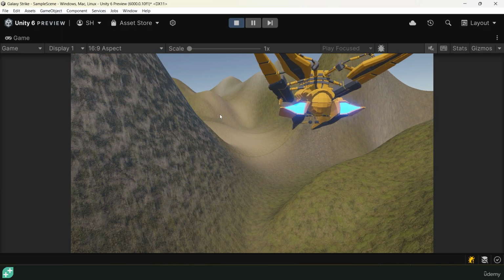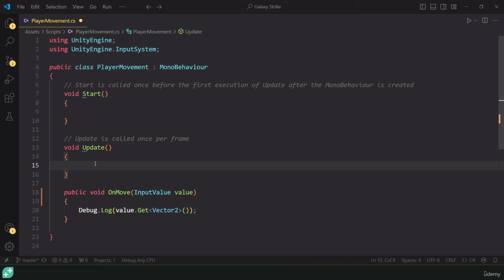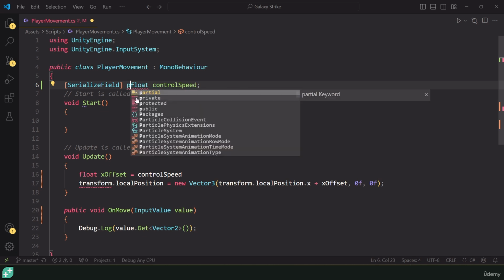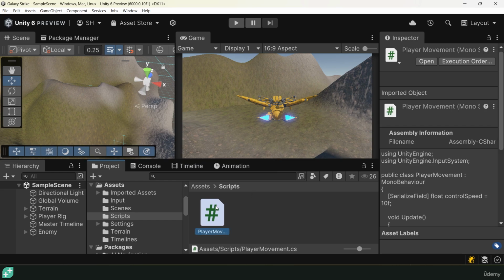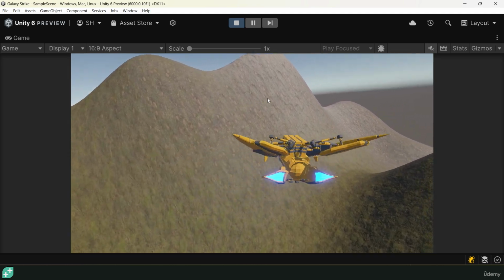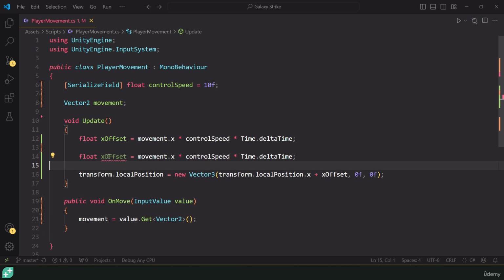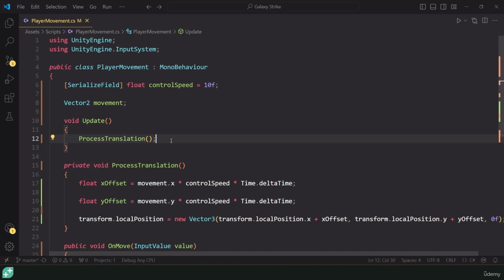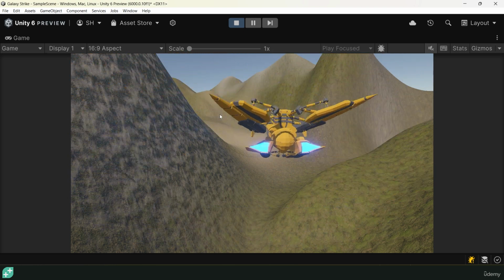[Lập trình Game Unity 3D với Unity 6, 2025] Player Ship Movement | Bài 78